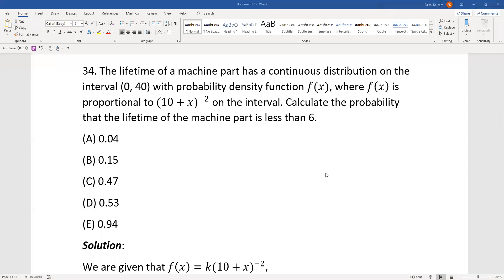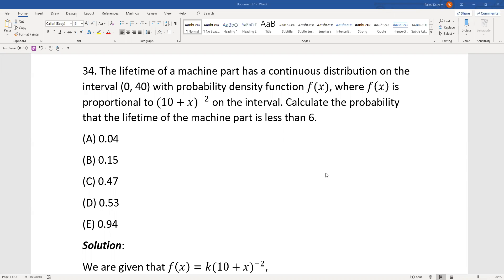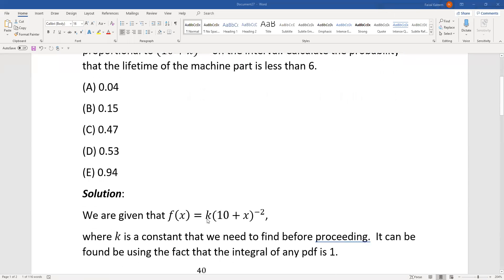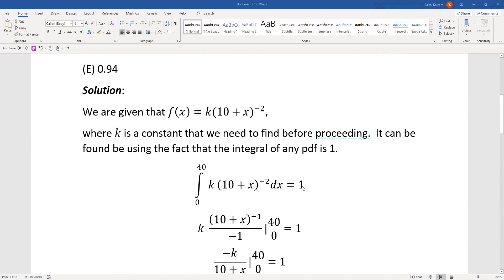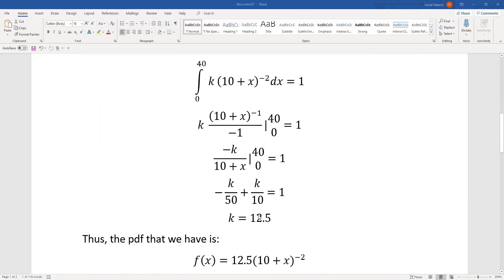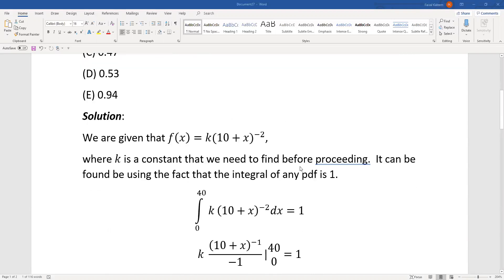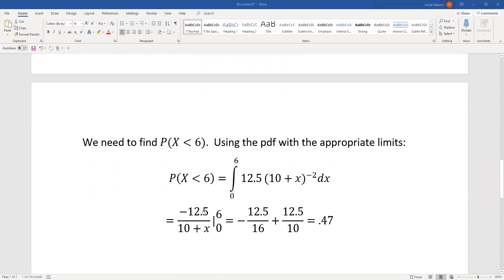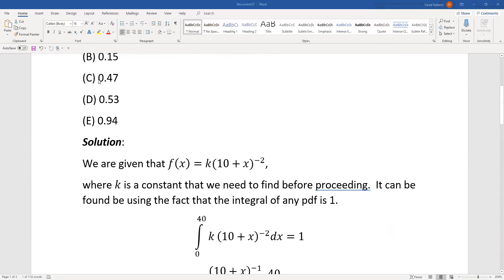Actuarial SOA Exam P Sample Question 33 (previously 34) Solution